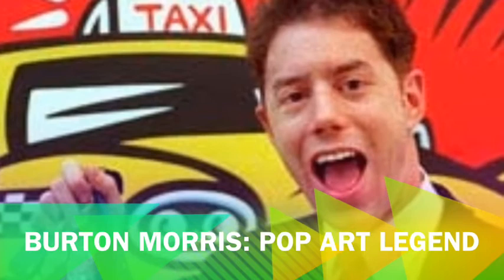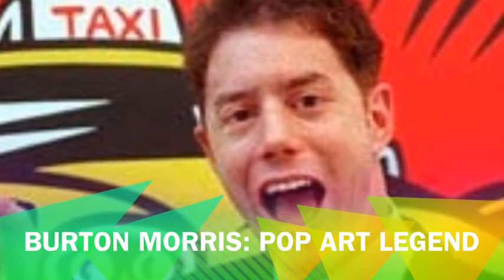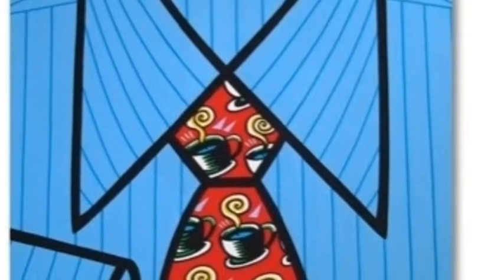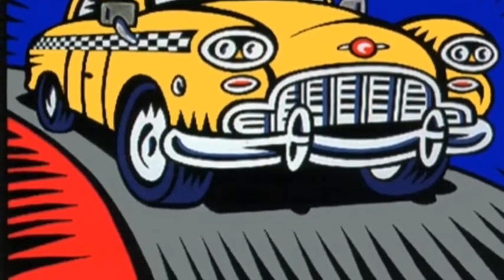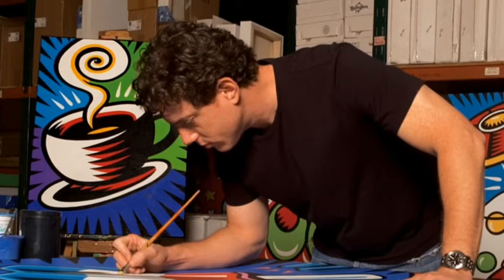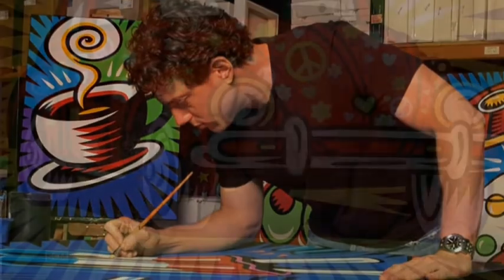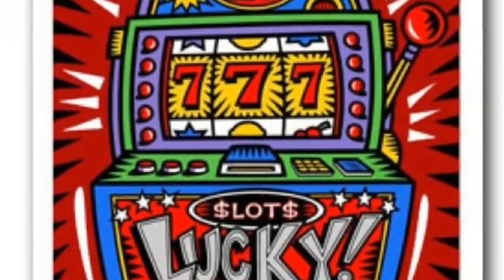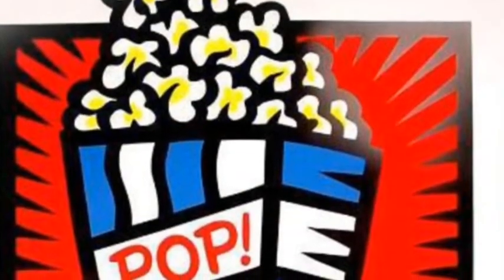Burton Morris Bio - Goomba & TucknRoll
This video is about Burton Morris, a legend of Pop Art. His artwork very popular around the world and has been an inspiration for most Pop artist of our time. In this video, TucknRoll and I talk about his life and some of the artworks that he has done. Enjoy the video.